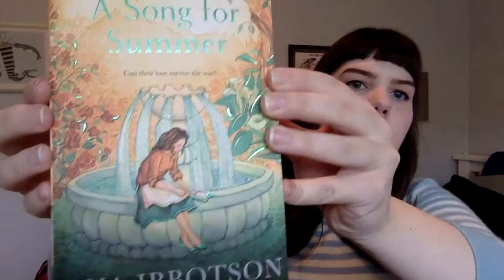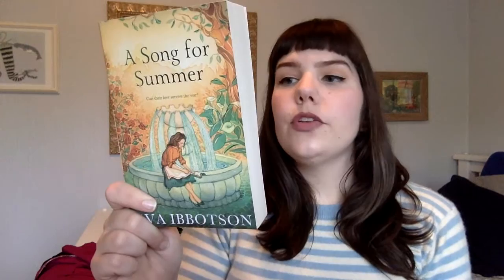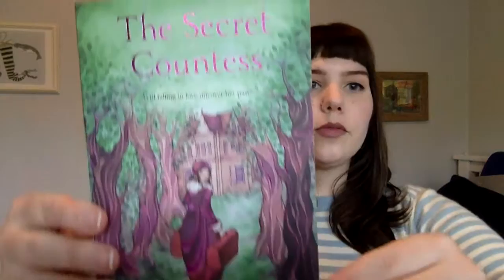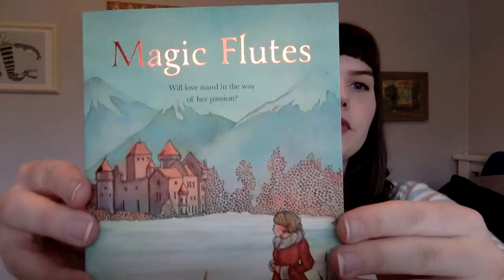Cover Spotlight | Pan MacMillan's Eva Ibbotson series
In which Amanda shows off a new cover design for a series of Eva Ibbotson's books!